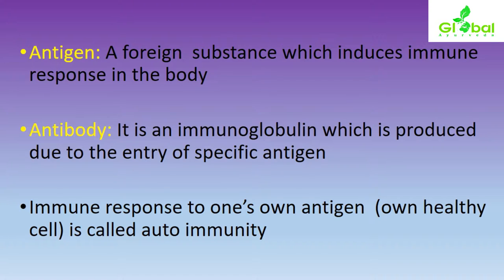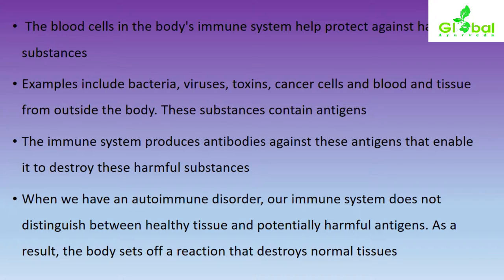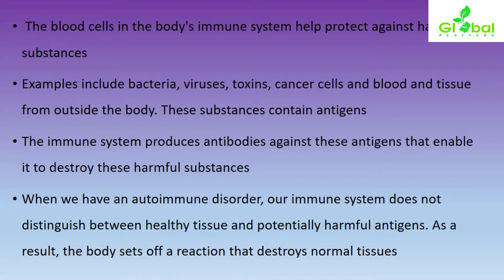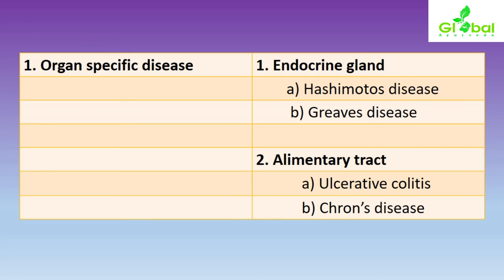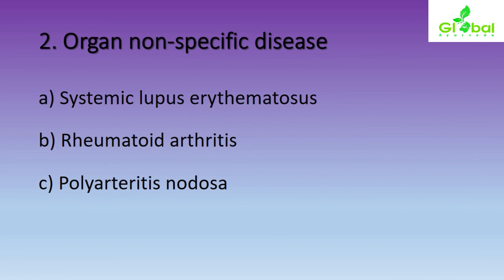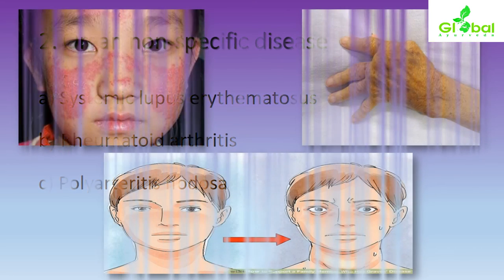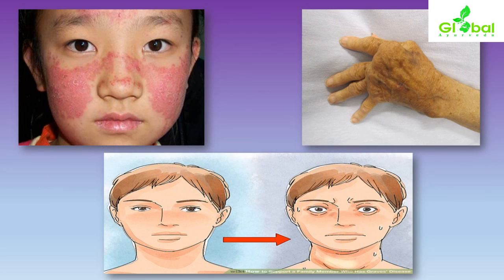SYSTEMIC LUPUS ERYTHEMATOUS - PART - 01